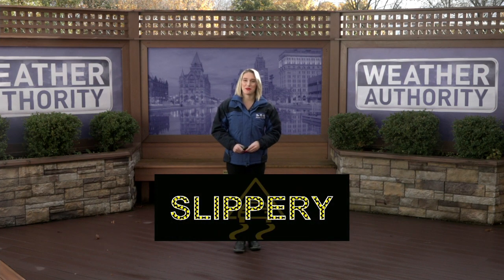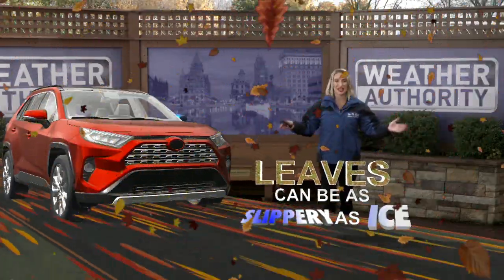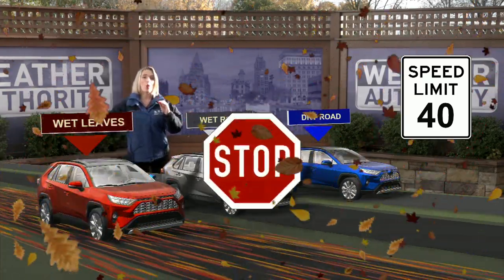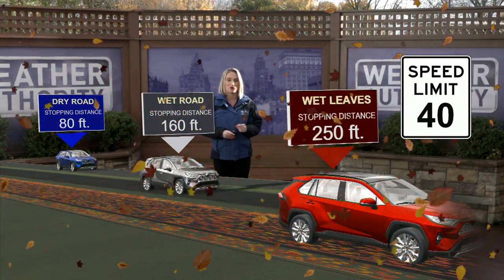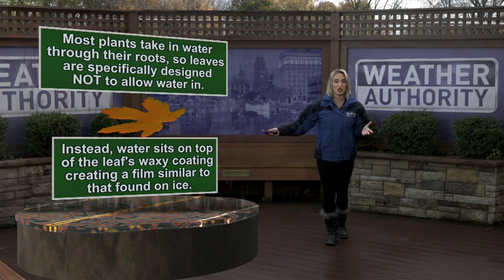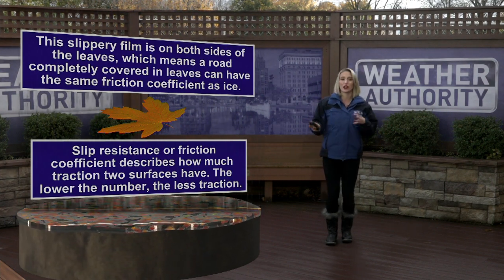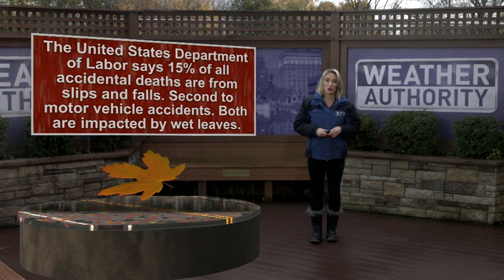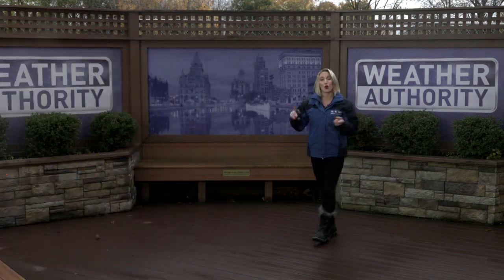Wet leaves can be as slippery as ice on the road!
I'll explain how much of an impact wet leaves can have on driving, plus the scientific reasoning behind why wet leaves become so slippery!
-Powered by The National Weather Desk TND @natwxdesk